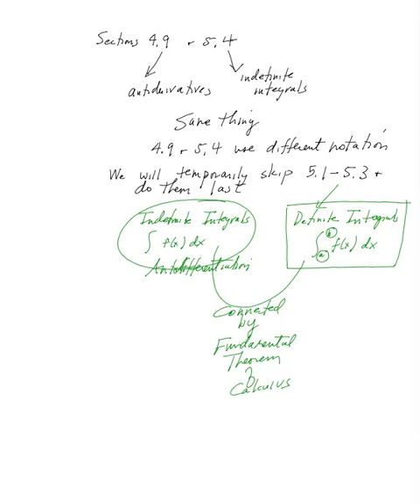Week 4 Day 2 Pencast 4